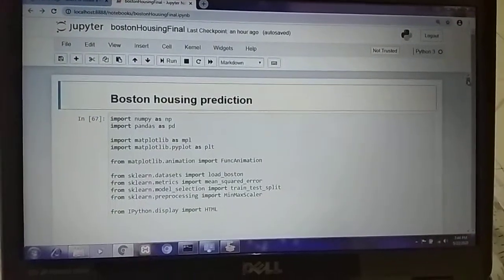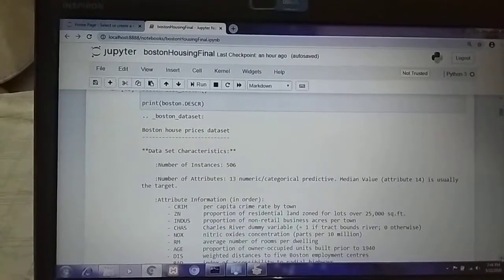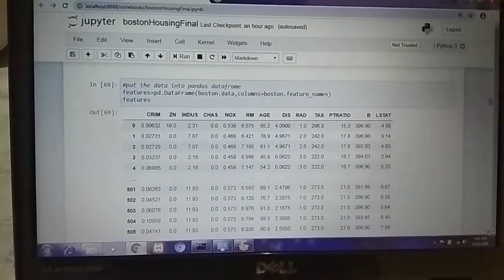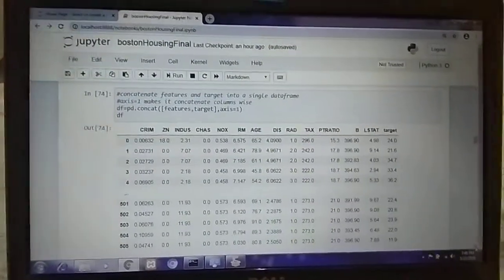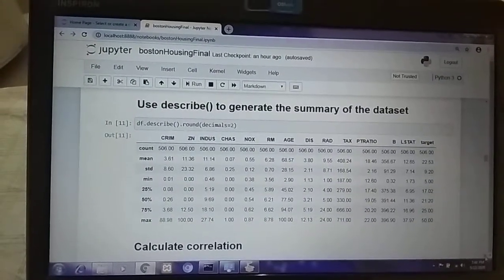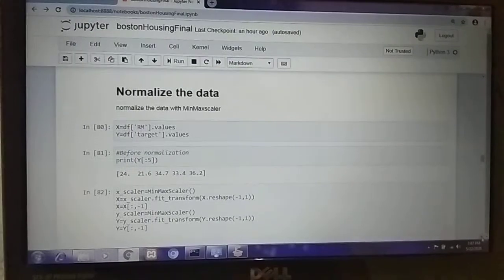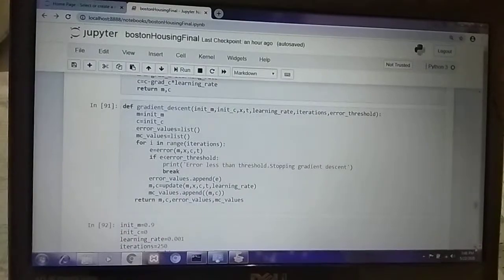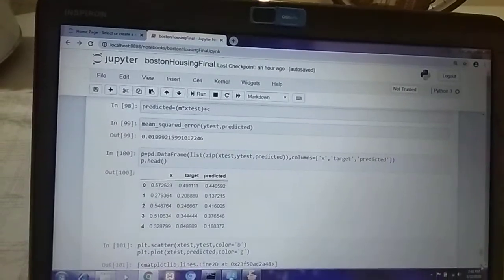Machine Learning using Python - Project assignment for Skyfi Labs Online Course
This video is made by Riddhi Pawar of Government Polytechnic Nashik as part of the assignment of Machine Learning using Python course from Skyfi Labs. The Machine Learning using Python with online course tutorials from Skyfi Labs was used to complete this project.